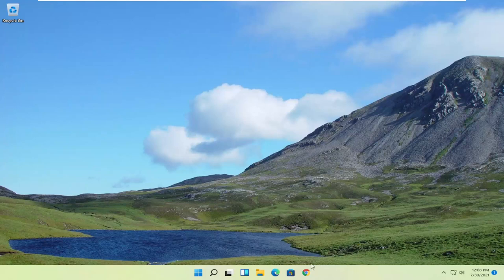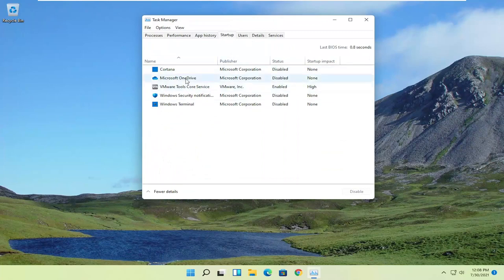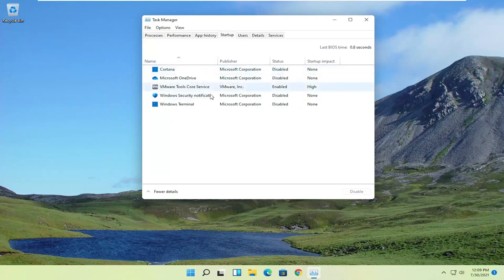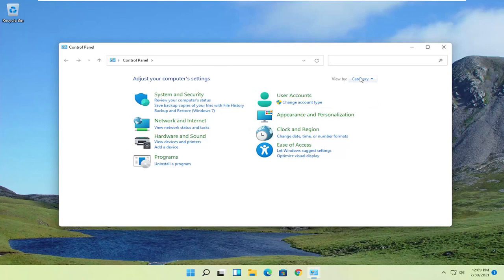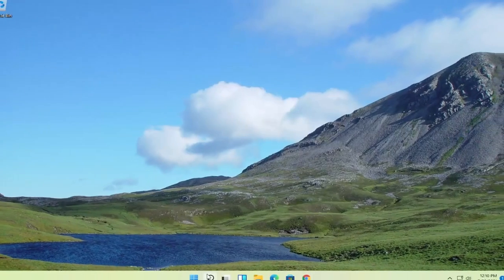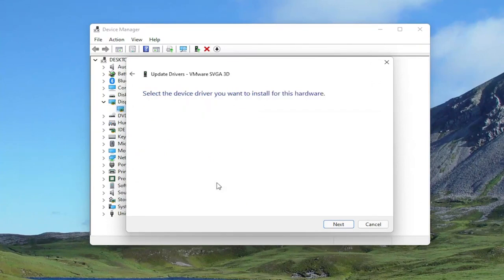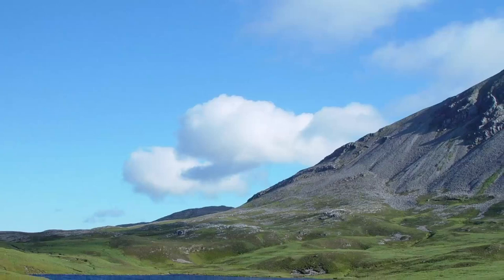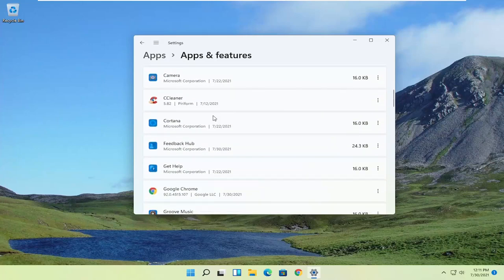Windows 11 Slow Boot - FIX Slow PC Startup [Easy Tutorial]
Slow Boot up Problem Windows 11 Fix - Speed Up Windows 11 Boot Time

Windows 11 is the latest and also the most performant OS version. Even if it comes up with plenty of improvements, some users seem to be interested in making Windows 11 faster.

How to Fix Windows 11 Slow Startup | How to Fix Slow Boot Up Windows 11

Having a speedy and smooth operating system is probably one of the most satisfying actions during our online work. Fortunately, it is not complicated to achieve this feat, and we are going to prove it.

Just like Windows 11, Windows 11 was intended to improve hardware performance and speed up your computer, and most users are satisfied with their performance on Windows 11.

Sadly, not all users have similar experience, and some of them are claiming that booting routine takes up a long time on Windows 11.

One of the most frustrating Windows issues is slow startup. Especially after a recent update number of users report, Windows 10 boot time and startup is extremely slow. Few others report the system stuck on a black screen with the loading animation dots for a long time. And this is mostly because you have installed too many apps, System files get corrupted, Updates not installed correctly or you have installed an update bug.